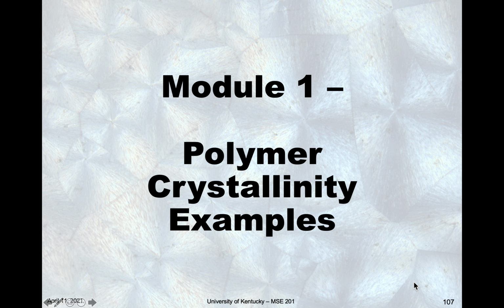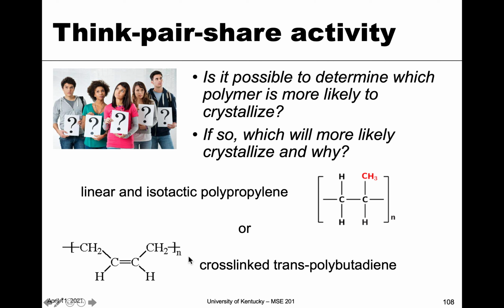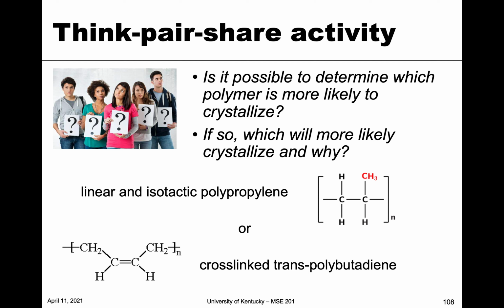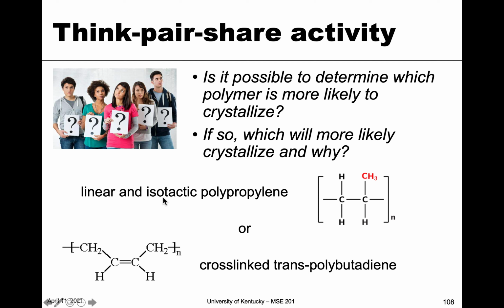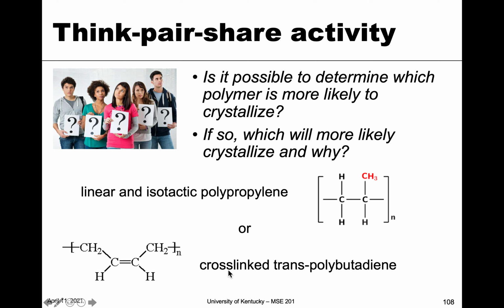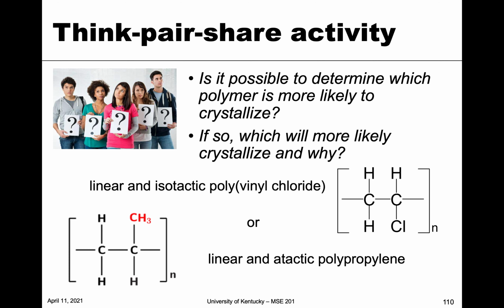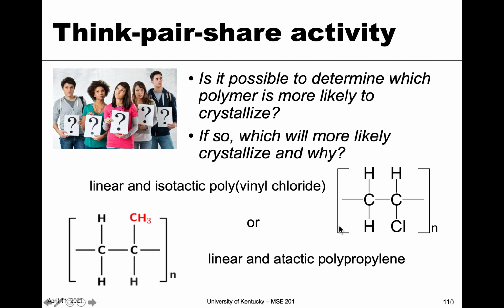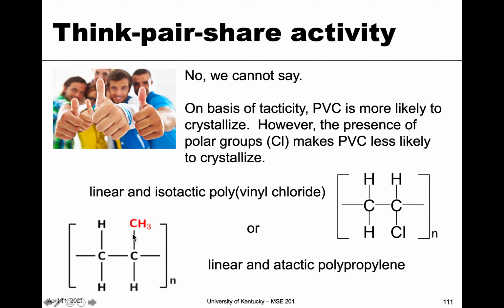MSE 201 S21 Lecture 31 - Module 1 - Polymer Crystallinity Examples